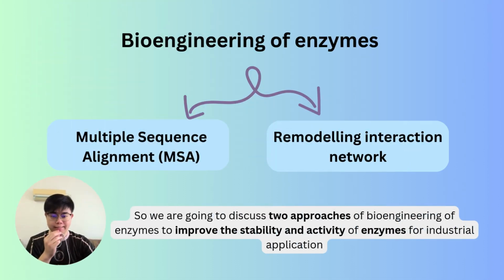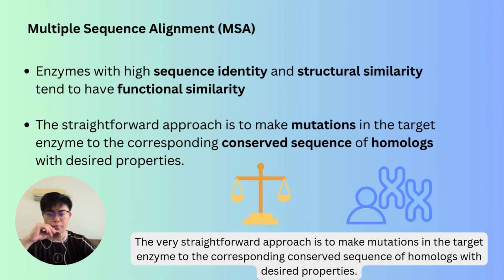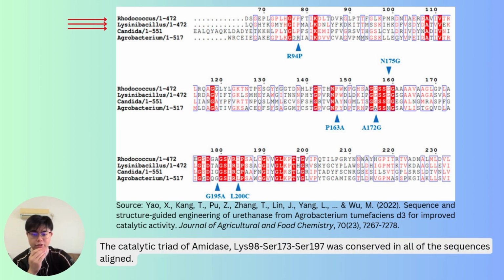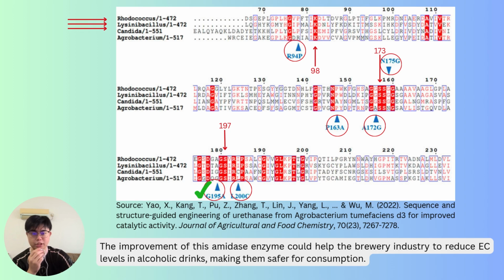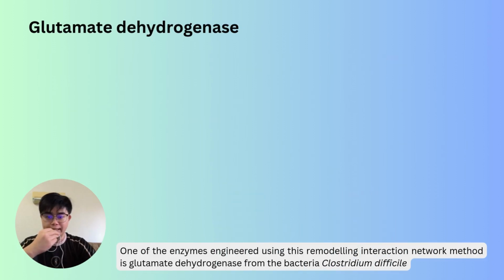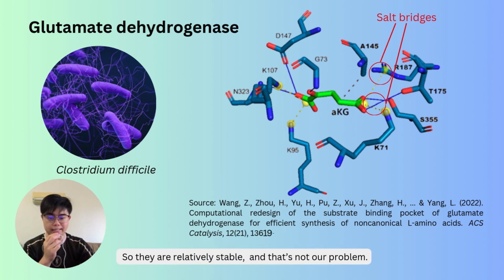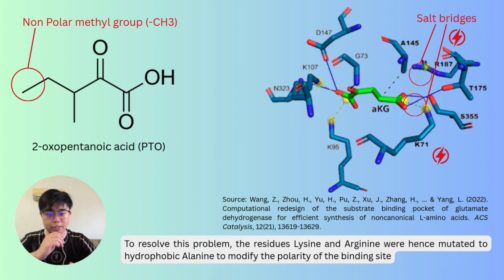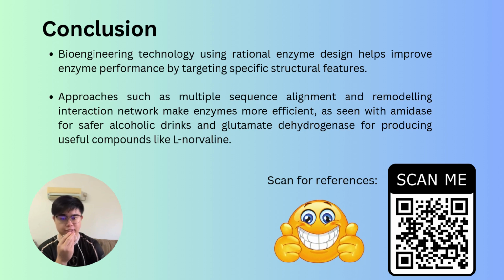SIK 2003 General Biochemistry (Latest technology related to enzyme: Bioengineering of enzyme)